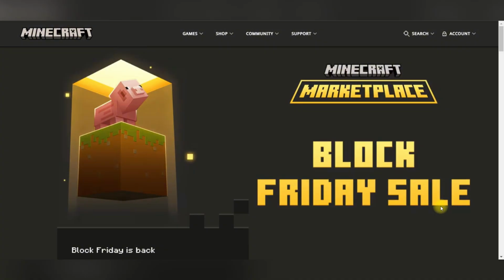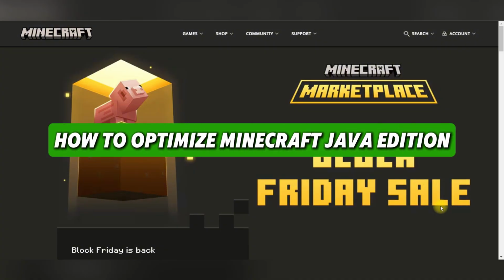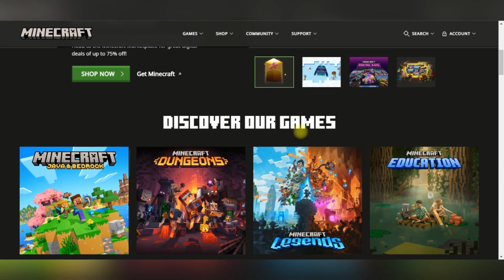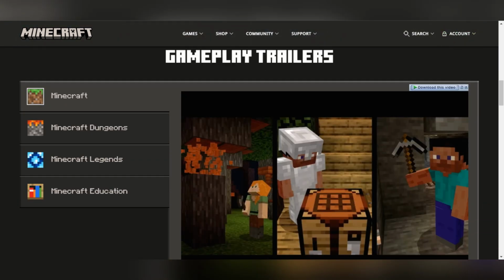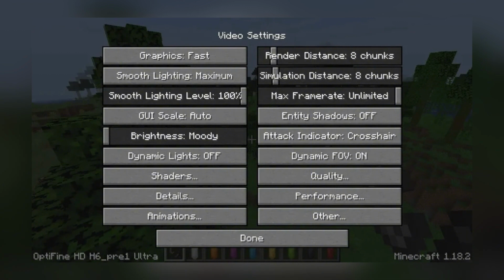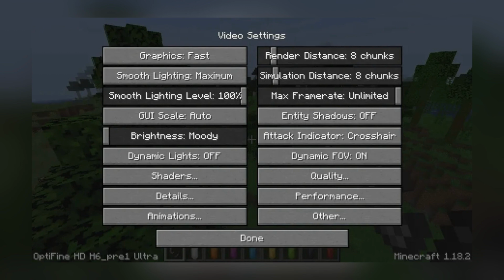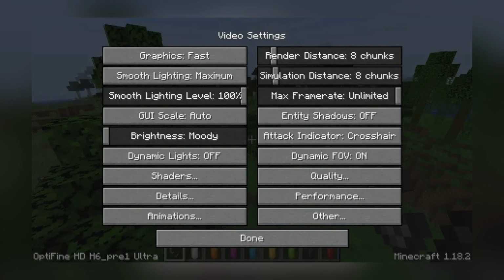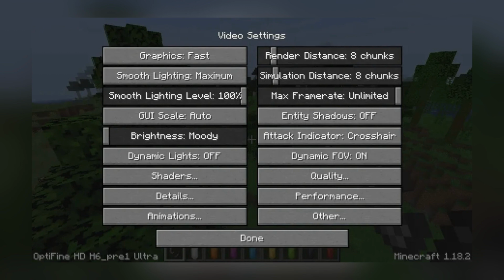how to optimize minecraft java edition (2025) Full Guide!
In this video, I'll show you how to optimize minecraft java edition